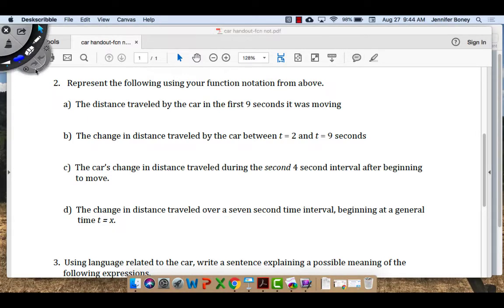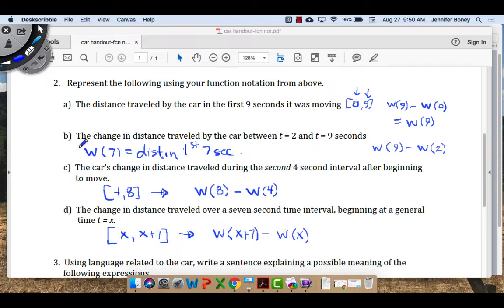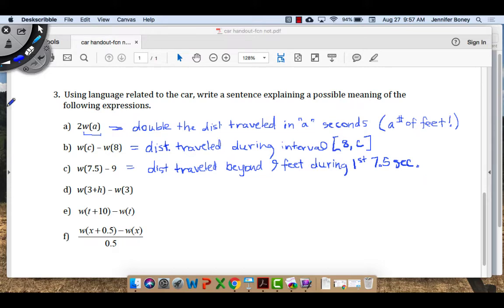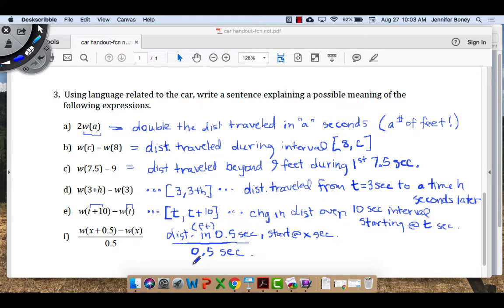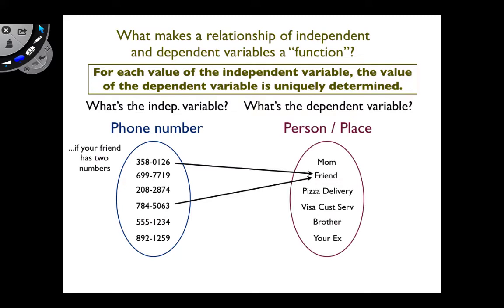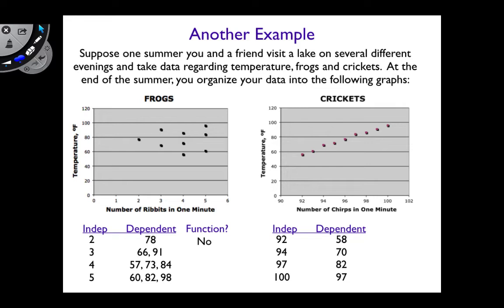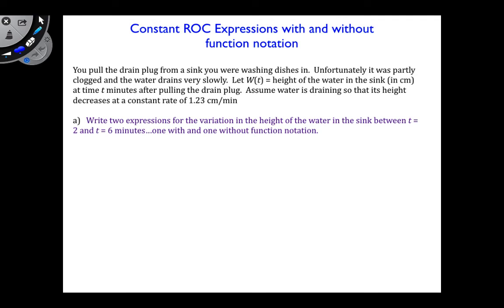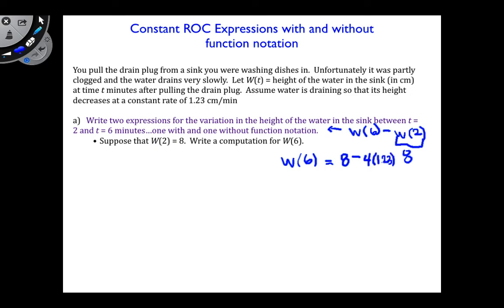MAT 270 08.27.18 Function Notation and Function Definition